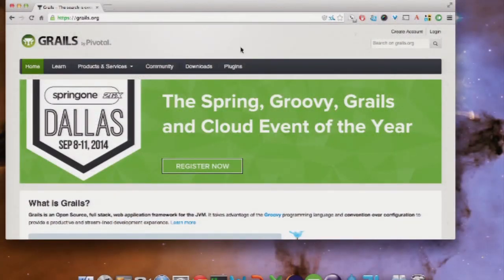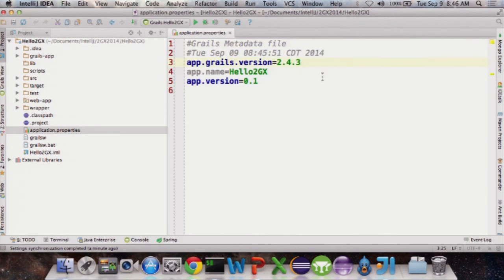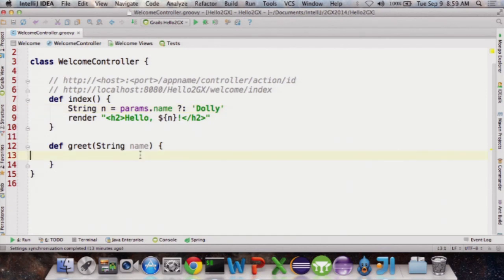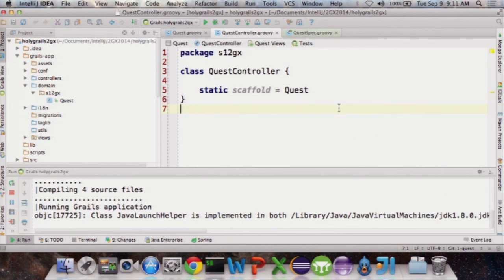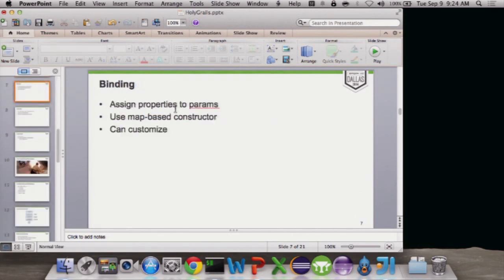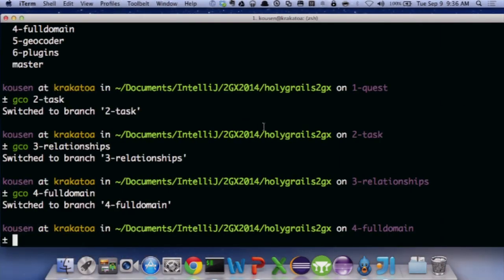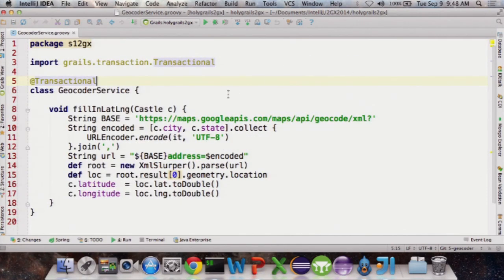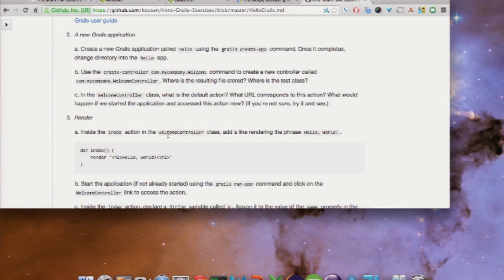The Quest for the Holy Grails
Speaker: Kenneth Kousen
Essential Grails Track
Slides: Essential Grails Track
Learn Grails from basic principles to advanced concepts by building a small, but interesting, application.